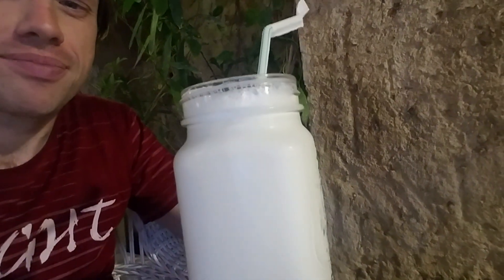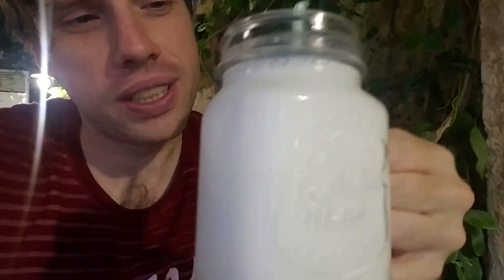EXCLUSIVE: I'm about to drink CAMEL MILK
Yes, you can milk camels, and buy a huge glass of it in a shop in Dubai. Follow on IG: @cyrus_the_explorer.